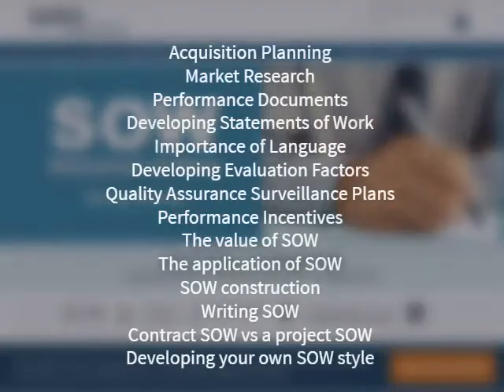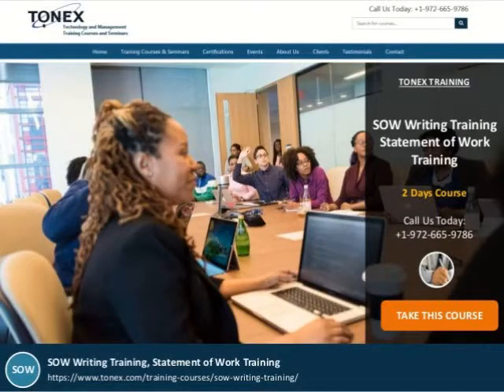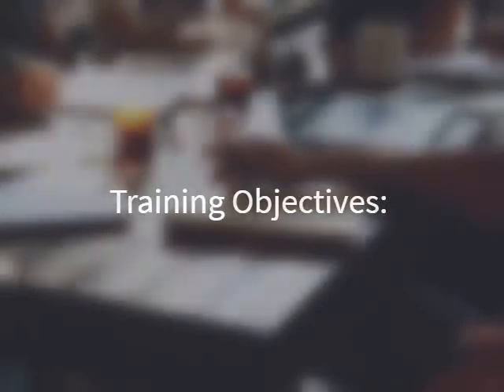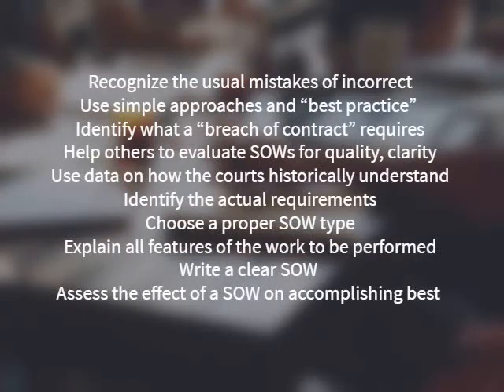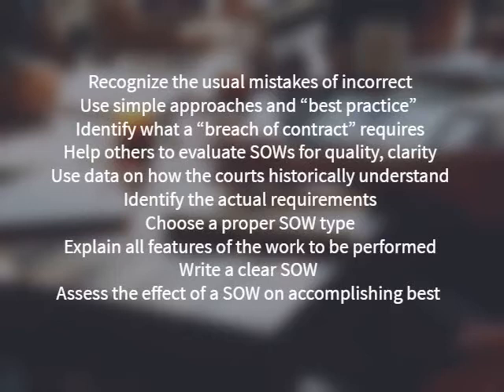SOW (Statement of Work) Training - Tonex.Com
SOW writing training gives you ideas, devices, methodologies, and design of Statement of Work (SOW). Statement of Work is the premise of the relationship among buyers and sellers. Participants of this intensive, hands-on seminar will exercise to write each section of the SOW.

Participants will also examine SOWs from a contractor’s view, the questions a contractor might have upon reading the SOW, and the inconsistencies that cause confusion. You will learn best practices for making sure your SOWs communicate to your intended readers in order to accomplish the best value for your acquisitions.

Learn About:

Acquisition Planning
Market Research
Performance Documents
Developing Statements of Work
Importance of Language
Developing Evaluation Factors
Quality Assurance Surveillance Plans
Performance Incentives
The value of SOW
The application of SOW
SOW construction
Writing SOW
Contract SOW vs a project SOW
Developing your own SOW style

SOW writing training is a hands-on course including group activities, templates, and hands-on workshop.

Audience:

Federal employees
Contractors
PMP-certified project managers
IT project managers
Project coordinators
Project analysts
Project leaders
Senior project managers
Team leaders
Product managers
Program managers
Project team members
All individuals who need to write a SOW

Training Objectives:

Recognize the usual mistakes of incorrect, confusing or misconstructed narratives
Use simple approaches and “best practice” methods that will secure high quality in their SOW documents
Identify what a “breach of contract” requires
Help others to evaluate SOWs for quality, clarity and unity
Use data on how the courts historically understand arguments in contract language based on long-standing rules
Identify the actual requirements
Choose a proper SOW type that fulfills the government requirements
Explain all features of the work to be performed in a way that will be comprehended
Write a clear SOW that will lead to responsive, competitive proposals
Assess the effect of a SOW on accomplishing best value across the acquisition process

Course Outline:

Overview of SOW Writing
The SOW Background
Describing the Work
Generating the Narrative
Signed SOW Modifications
Developing the SOW
Dealing with Your SOW
TONEX Case Study and Templates Samples

Learn more about this course audience, objectives, outlines, pricing.